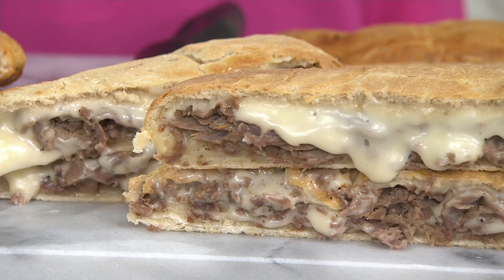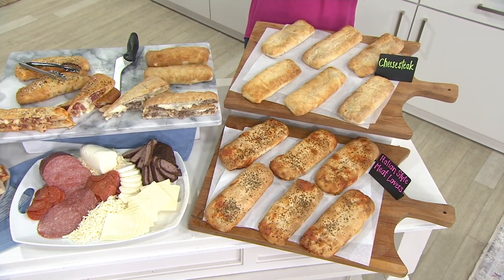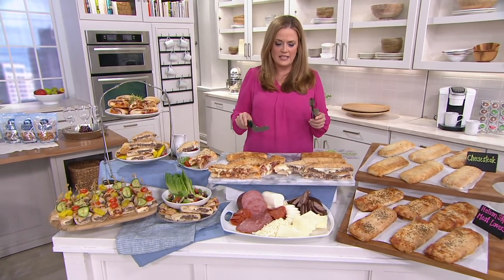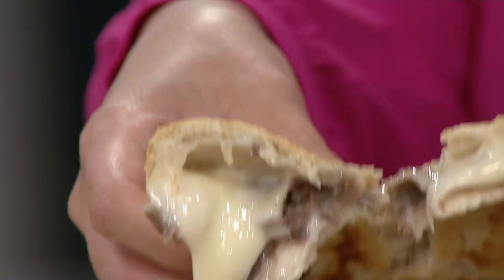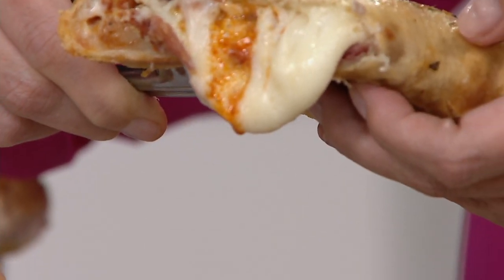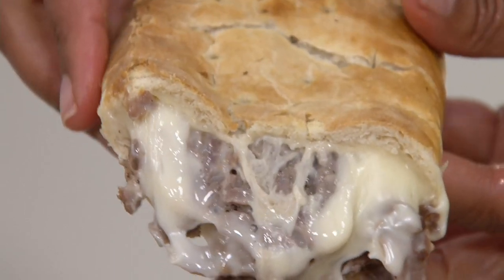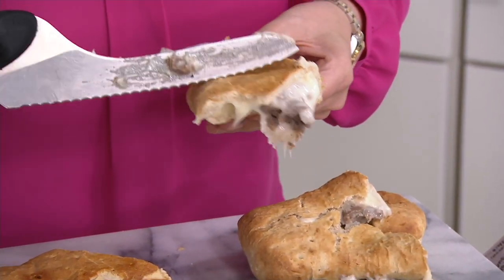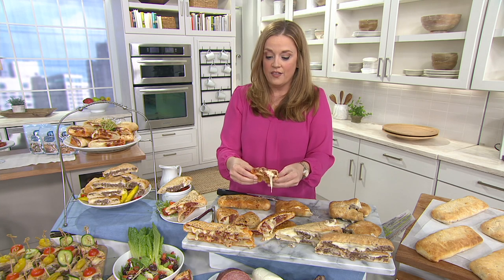Leonetti's (6) 12-oz Pretzel Dough Stromboli on QVC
Leonetti's (6) 12-oz Pretzel Dough Stromboli